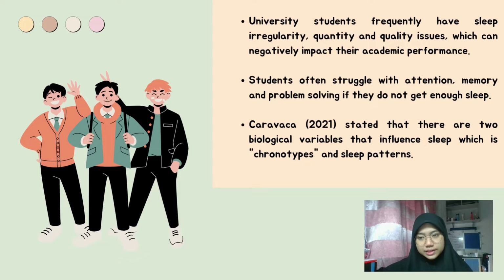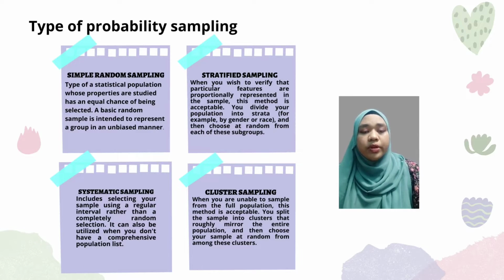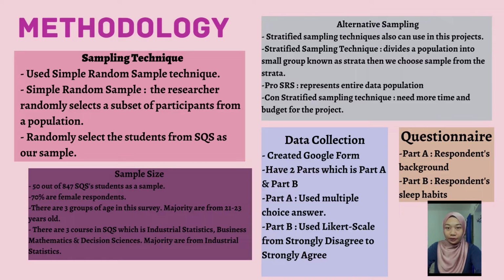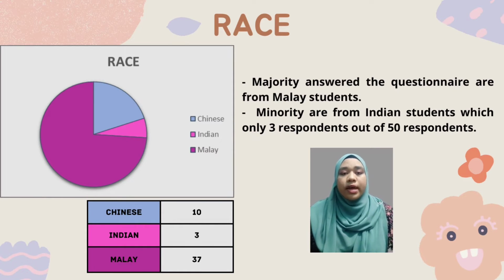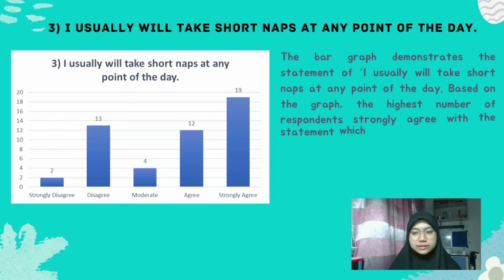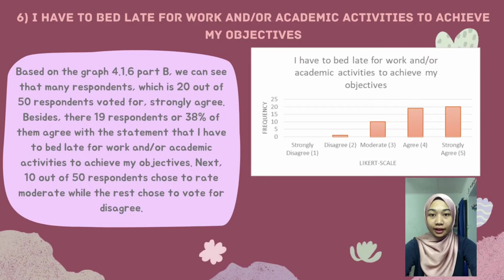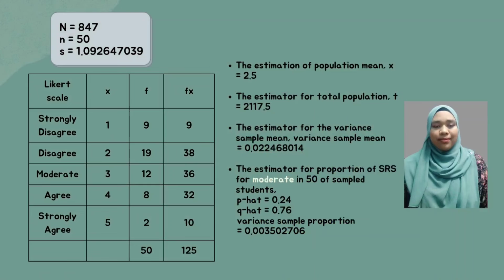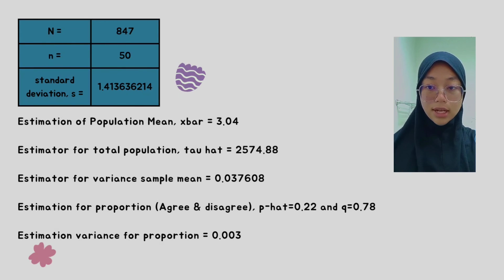SQQS2083 GROUP A5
Hi. We are from SQQS2083 Sampling Techniques course.
This video is for assignment purpose only.